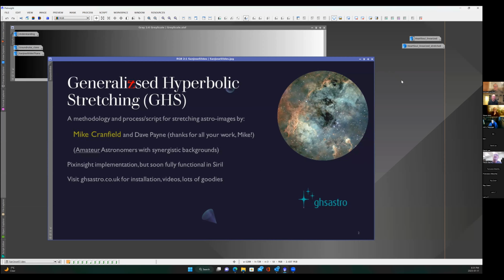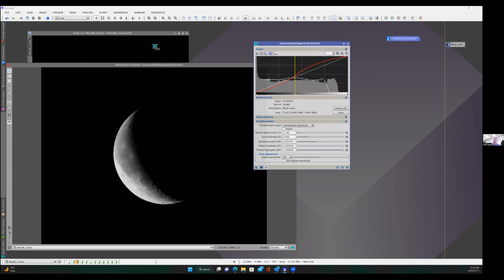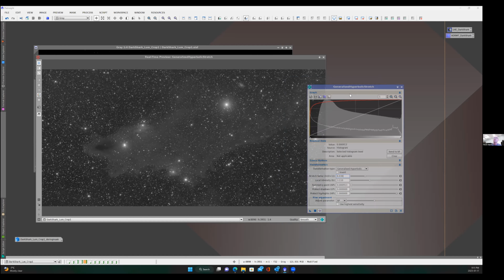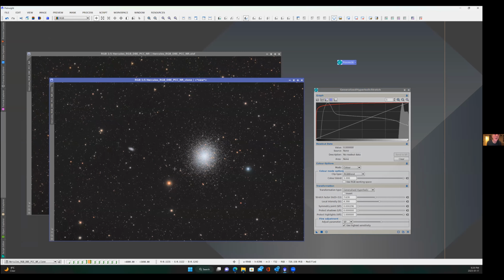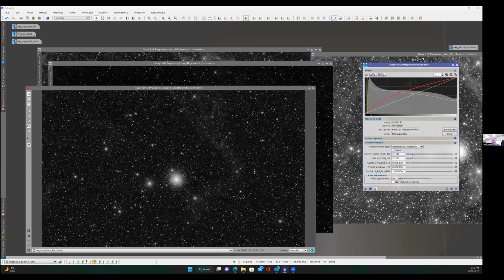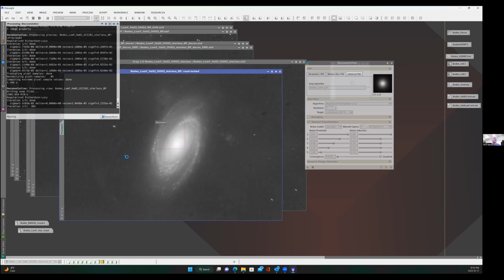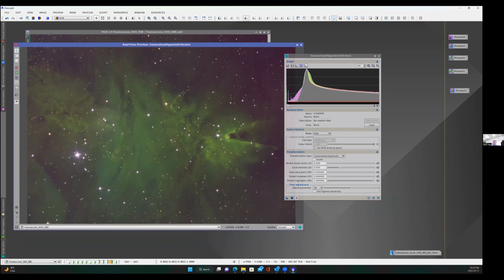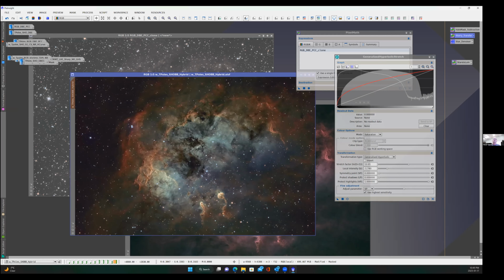SJAA Imaging 1 17 22 David Payne, GHS Image Stretching 101 – Part B – Applications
GHS Stretching 101 – Part B – Applications
David Payne

Following up on the understanding of brightness, contrast and control of the Generalized Hyperbolic Stretch provided in Part A of this talk, Dave will be providing examples of the application of GHS to a variety of image types to customize them to what you want to see and to your own taste. He will illustrate how GHS can accomplish an initial stretch from linear to non-linear, used to make finer adjustment to an already non-linear image, and how GHS can be incorporated throughout your workflow to work in concert with other image enhancing processes. Applications will range from terrestrial images to solar system to a variety of deep sky targets. Examples will be drawn from monochrome to broadband colour to narrowband data and include starry, starless, and star images. Processes demonstrated will include colour calibration, HDMRT dynamic range regain, and control of star halos. Finally, Dave will be illustrating how the components of an image: stars and starless, RGB and narrowband, luminance and colour information can all be brought together with the help of GHS to create your final image.